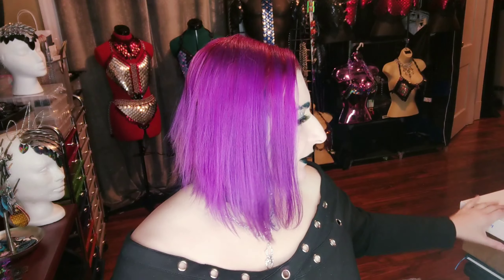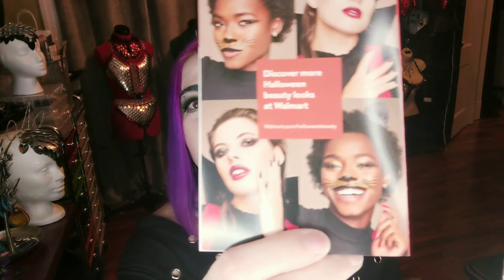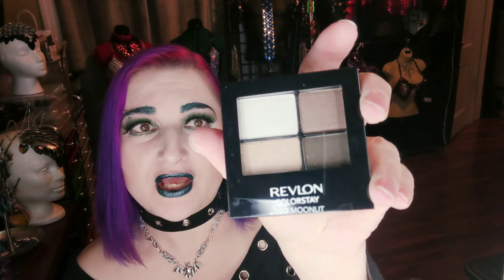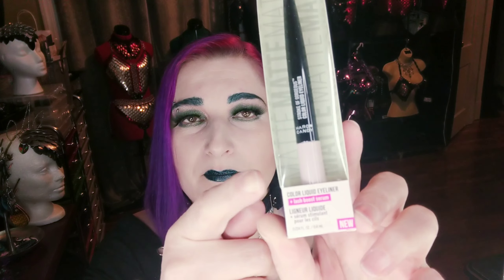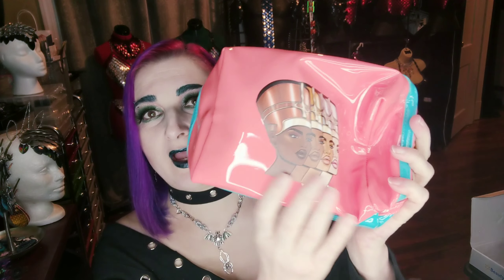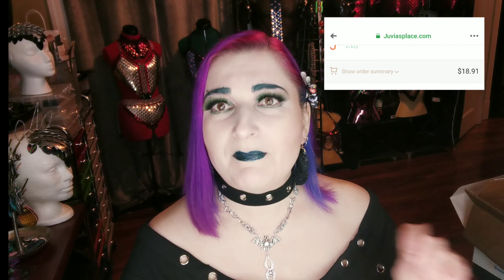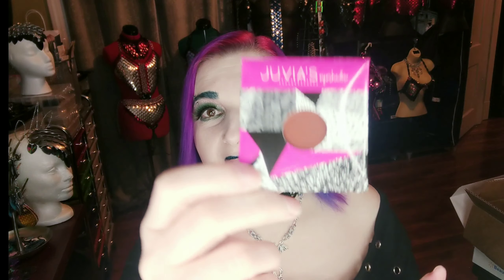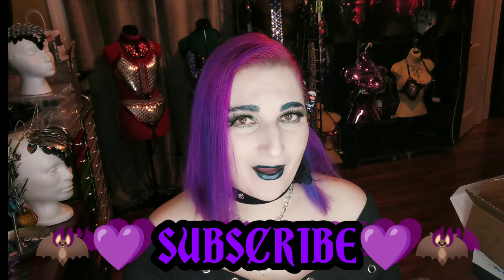Juvias Place Halloween Mystery Box + Wallmart Limited Edition Halloween Beauty Box 💜🦇💜